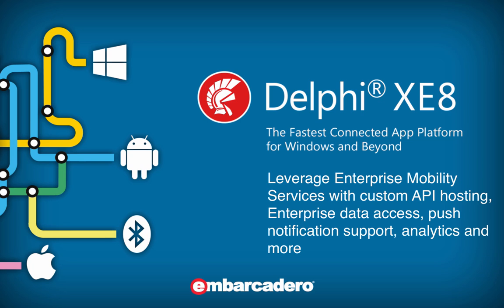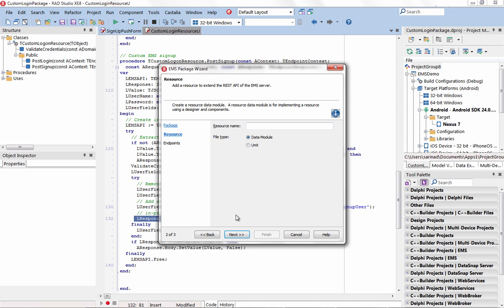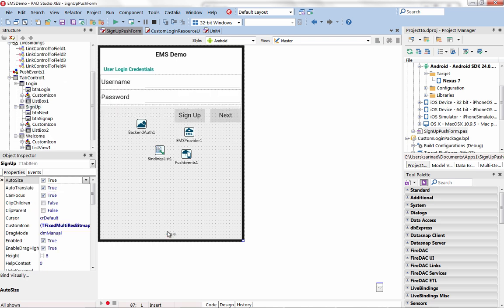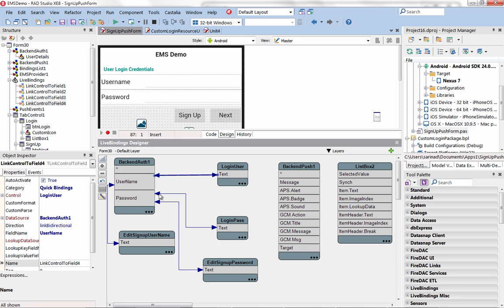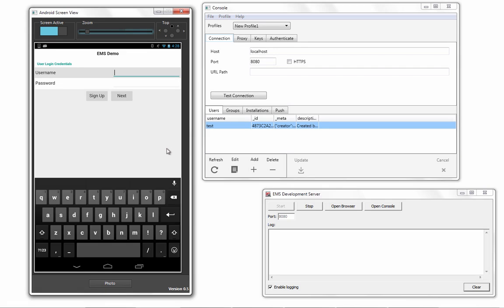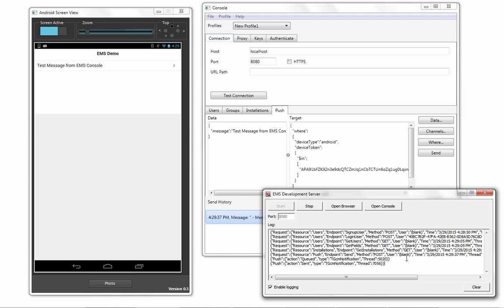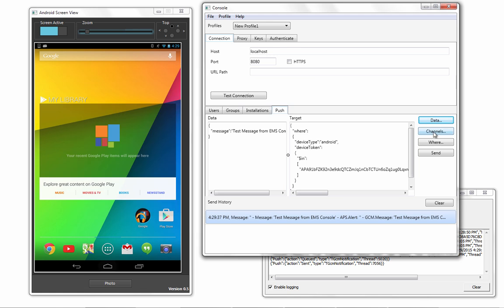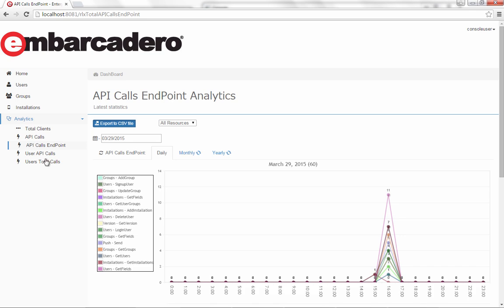Enterprise Mobility Services for Delphi XE8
Delphi XE8
The Fastest Connected App Platform for Windows and Beyond

Enterprise Mobility Services is a turnkey solution for today’s interconnected, distributed apps, offering an easy to deploy middleware server that hosts loadable custom API and data access modules.

Simply create an EMS package using either Object Pascal or C++, register a specific resource (with a matching URI location), and write code to handle the corresponding requests.
It’s based on open and standard technologies, including REST HTTP calls and JSON data formats, and provides major SQL database drivers along with an encrypted embedded and server SQL database. EMS is a middleware solution that is stateless, restful, scalable, and secure.
With EMS you can use the included InterBase database or select any other supported Enterprise SQL database.

Easily manage custom APIs exposed through standard REST JSON interfaces.
Accessing those APIs is incredibly easy with wizards, ready-to-use components and the new management console, making the development process extremely smooth and well integrated.

EMS automatically provides real-time analytics to track your users’ activity and the REST APIs they are calling. The new Push Notifications server support for iOS and Android allows developers to deliver event driven notifications to the end user's device through EMS.

XE8 also includes support for native HTTP and HTTPS client libraries on Windows, Mac, iOS and Android.

Navigate the users and group lists to view the online daily activity and history. View overall REST API usage at the yearly, monthly, and daily level, and drill down on individual REST resources, including individual REST API calls.